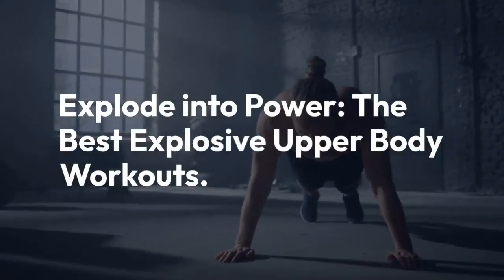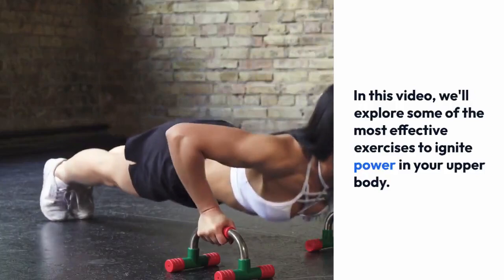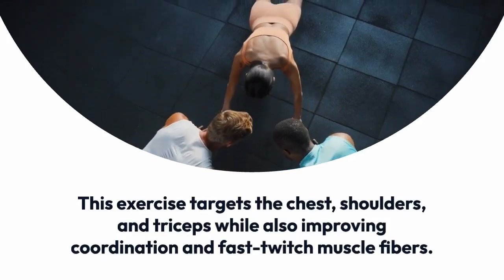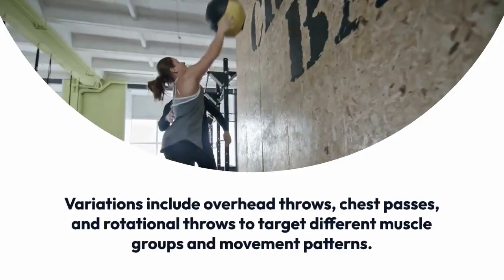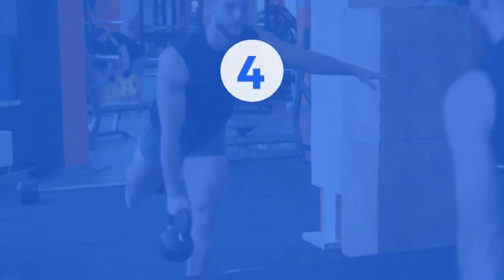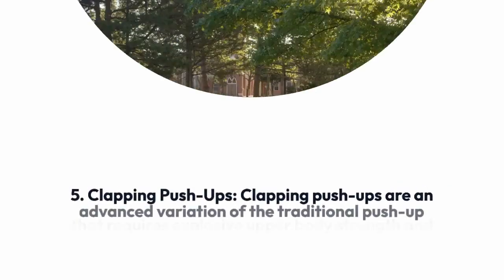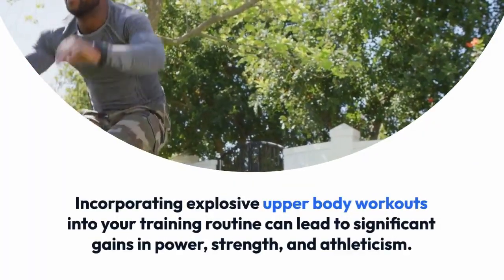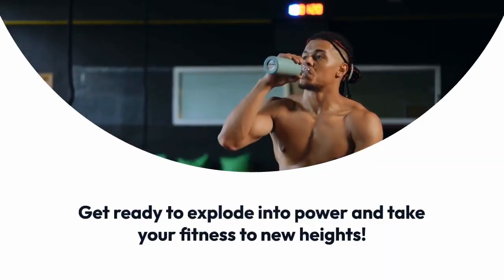Explosive Upper Body Workouts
Explode into Power: The Best Explosive Upper Body Workouts.

Building explosive power in your upper body not only enhances athletic performance but also boosts functional strength for everyday activities. Whether you're an athlete looking to improve performance or a fitness enthusiast seeking to challenge yourself, incorporating explosive upper body workouts into your routine can yield significant benefits. In this video, we'll explore some of the most effective exercises to ignite power in your upper body.

1. Plyometric Push-Ups:
Plyometric push-ups are a dynamic variation of the traditional push-up that focus on explosive power. Start in a standard push-up position, then lower your body toward the ground. As you push back up, explode off the ground with enough force to lift your hands off the ground. Land softly and immediately transition into the next rep. This exercise targets the chest, shoulders, and triceps while also improving coordination and fast-twitch muscle fibers.

2. Medicine Ball Throws:
Medicine ball throws are excellent for developing explosive power in the shoulders, chest, and arms. Stand with your feet shoulder-width apart, holding a medicine ball at chest level. Explosively throw the ball against a wall or to a partner, then catch it on the rebound and repeat. Variations include overhead throws, chest passes, and rotational throws to target different muscle groups and movement patterns.

3. Explosive Pull-Ups:
Pull-ups are a staple upper body exercise, but adding explosiveness takes them to the next level. Start from a dead hang position with your palms facing away and shoulder-width apart. Pull yourself up explosively, aiming to lift your chest to the bar. Lower yourself back down with control and repeat. If you're advanced, you can add a clap between reps or use a weighted vest for added resistance.

4. Dumbbell Snatch:
The dumbbell snatch is a full-body exercise that primarily targets the shoulders, back, and arms while also engaging the core and legs. Begin with a dumbbell between your feet in a squat position. Explosively extend your hips, knees, and ankles while simultaneously pulling the dumbbell upward in a fluid motion. As the dumbbell reaches shoulder level, press it overhead with full extension of the arm. Lower the dumbbell back down and repeat.

5. Clapping Push-Ups:
Clapping push-ups are an advanced variation of the traditional push-up that requires explosive upper body strength and coordination. Start in a push-up position and lower your body toward the ground. As you push back up, explode off the ground with enough force to clap your hands together before landing softly. This exercise targets the chest, shoulders, and triceps while also improving reactive strength and power.

Incorporating explosive upper body workouts into your training routine can lead to significant gains in power, strength, and athleticism. By regularly incorporating exercises like plyometric push-ups, medicine ball throws, explosive pull-ups, dumbbell snatches, and clapping push-ups, you'll challenge your muscles in new ways and unlock your full potential. Remember to prioritize proper form and gradually increase intensity to avoid injury. Get ready to explode into power and take your fitness to new heights!